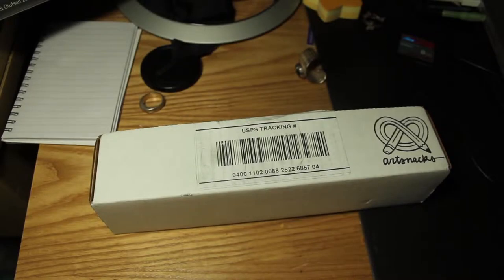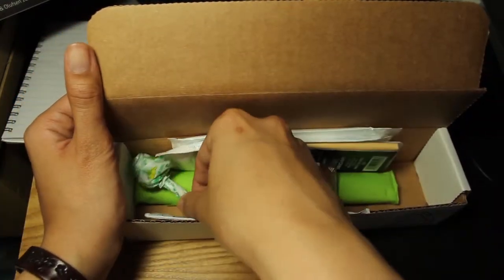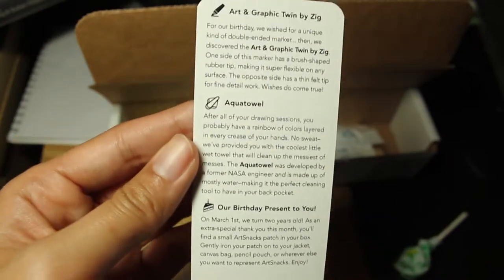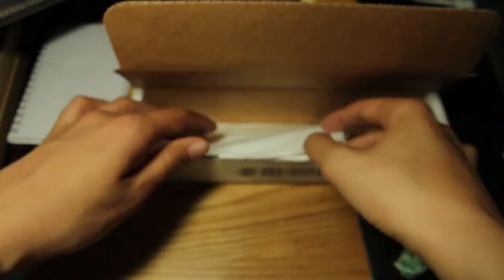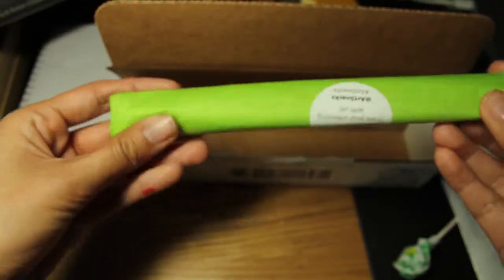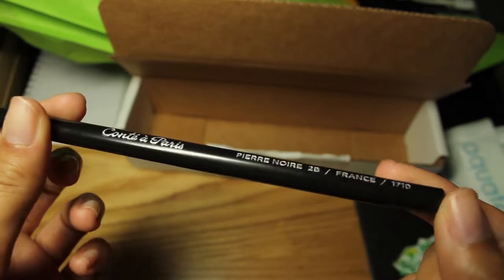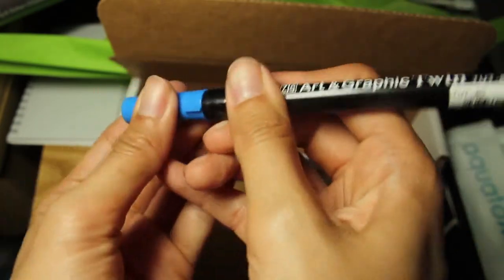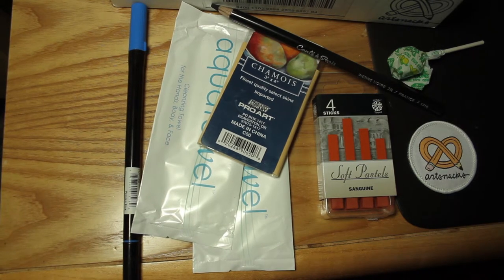ArtSnacks Unboxing: March 2015 box!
I'm a little bit late to the party, but I test out the products a little bit after I make the videos. But yeah, hopefully these vids are helpful to those who want to buy some new art supplies!